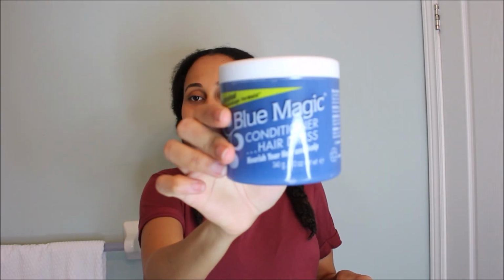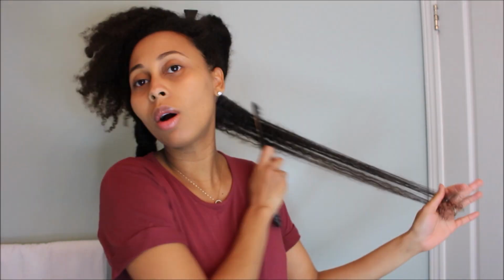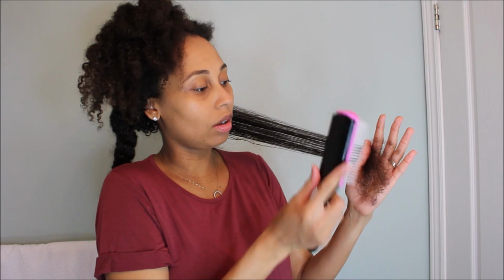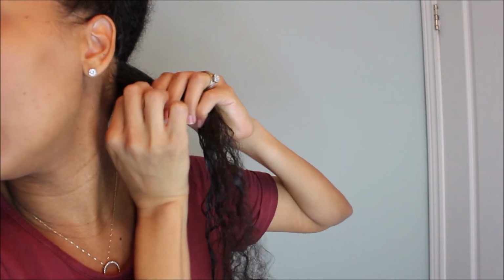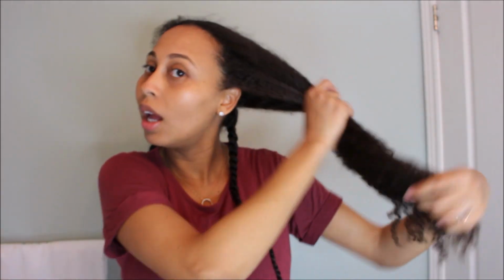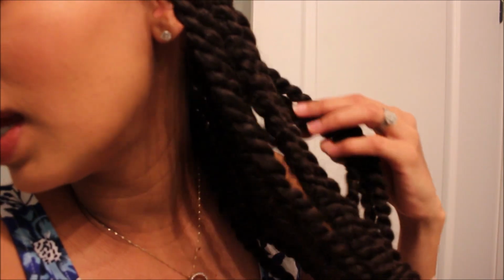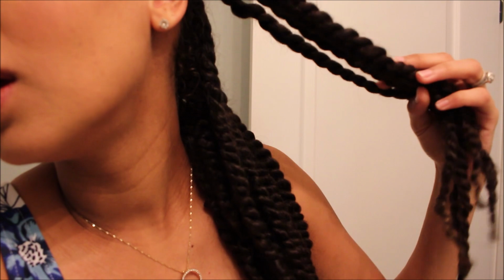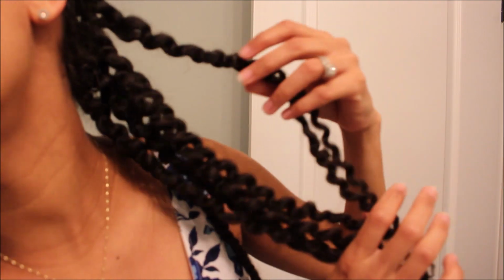BEST TWIST OUT USING ONLY BLUE MAGIC GREASE! 😲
Hey ya'll! In this video I show you how I got this bomb Twist Out using ONLY BLUE MAGIC grease!

::||::||::The Hair Stats::||::||::

Last Relaxer: July 2013
Big Chop: April 5th 2015

samelewis_1